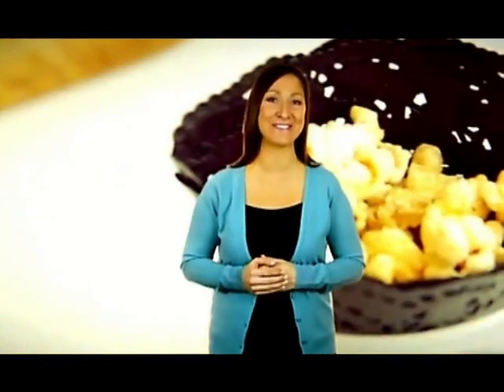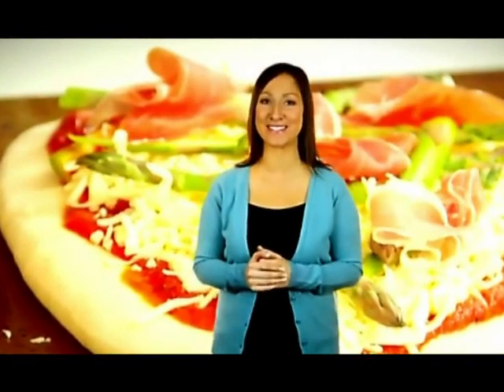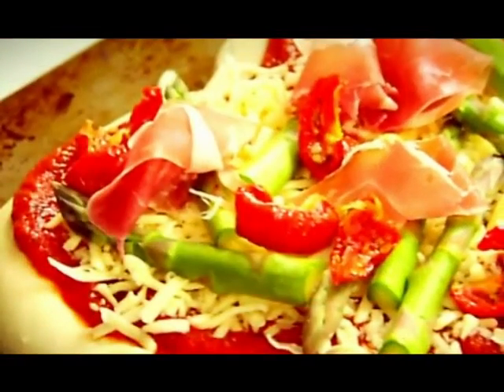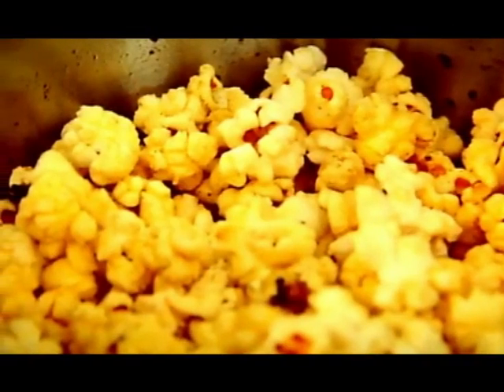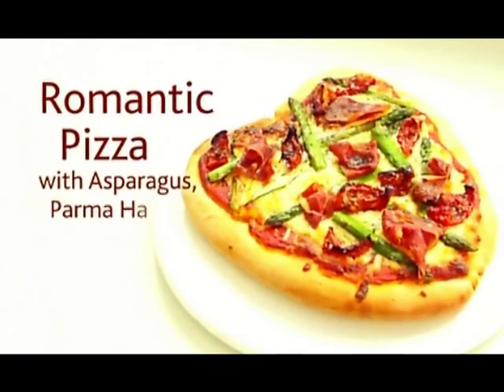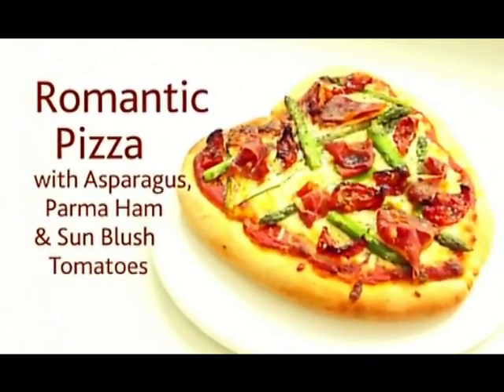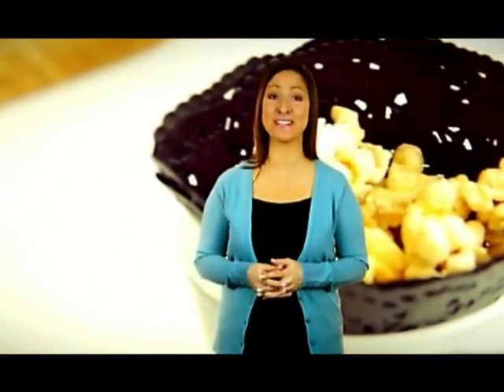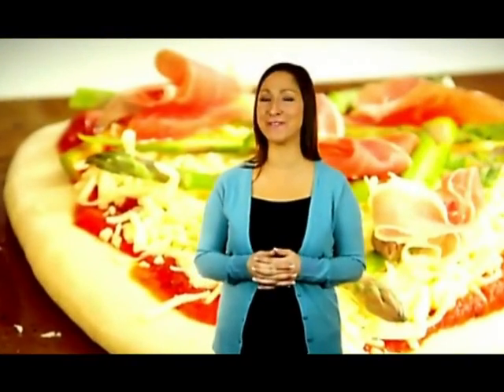Furniture Village - Lynn Taylor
Lynn Taylor tantalizes your taste buds with Furniture Village's homemade menu suggestions from food writer and TV cook Jo Pratt.